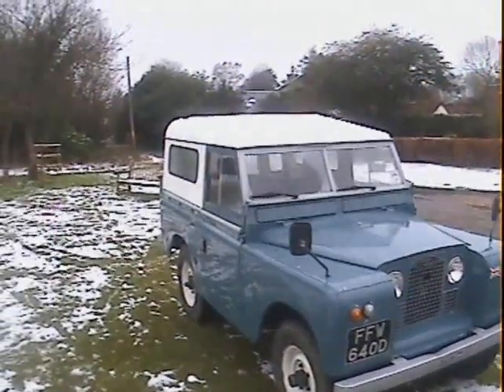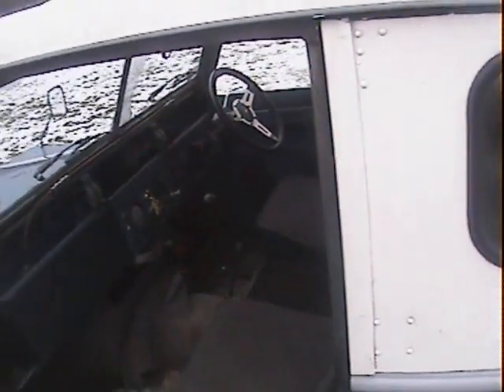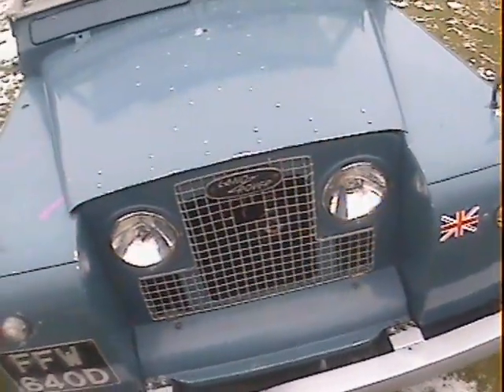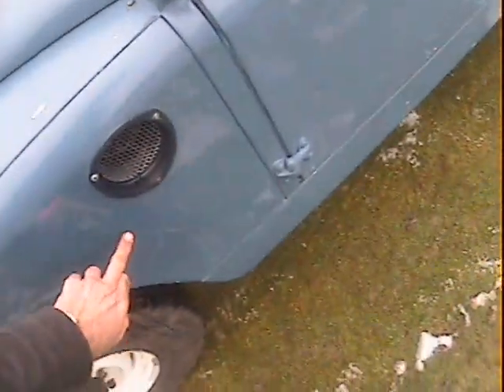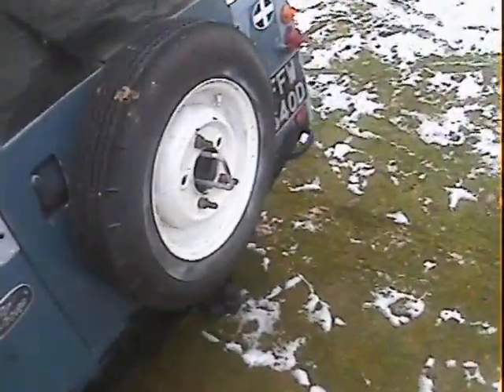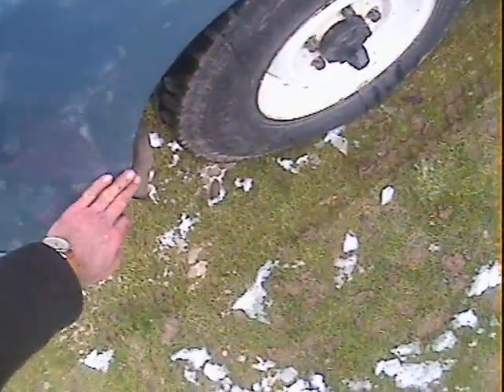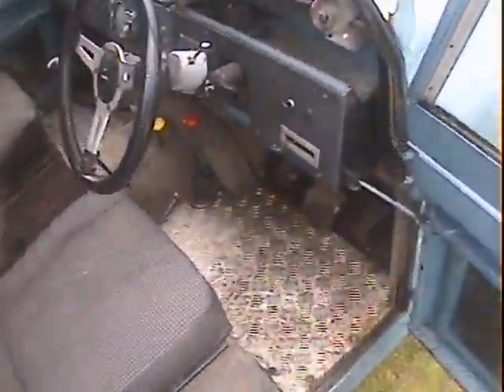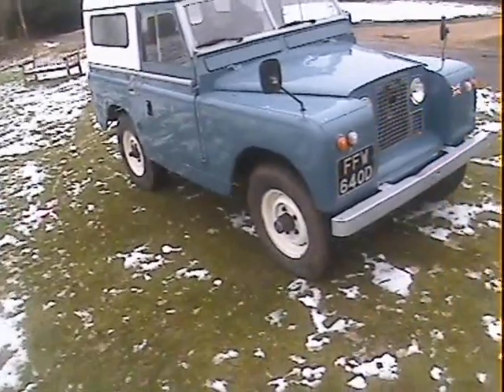land rover series 2a 88in hardtop 2 for sale walkaround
motodrome land rover series 2a 88in hardtop 2 for sale walkaround.AVI